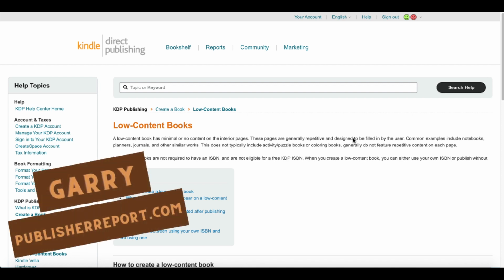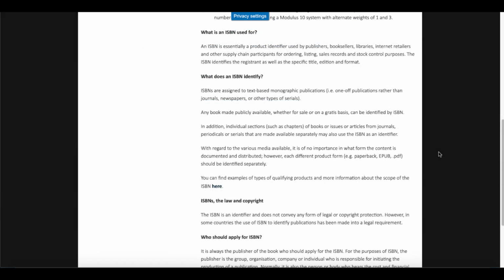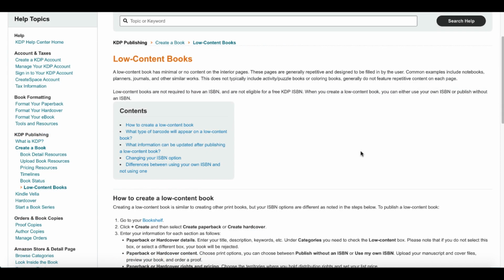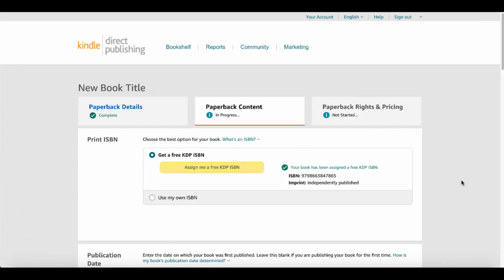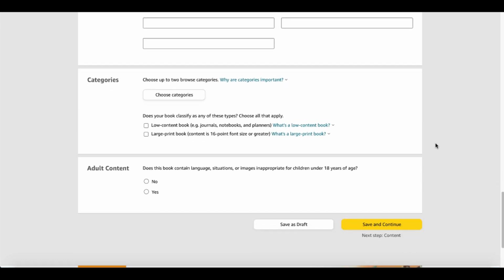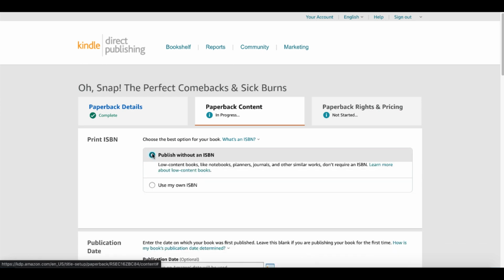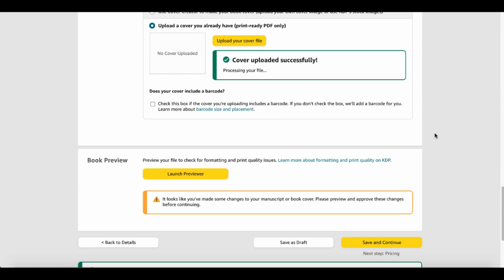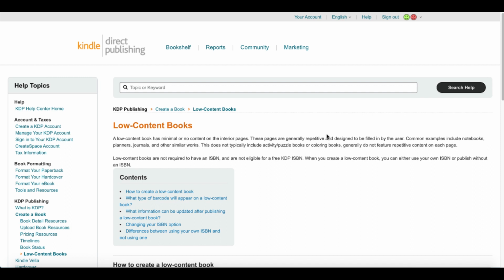No More FREE Amazon KDP ISBN for Low Content Books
✅ Free Guide 👉 You’ll want to read every word of this special report because I’m about to reveal one of the simplest ways to get going and make money with one of the biggest platforms online. 👉 "How to Build Your Own Money Making Self-Publishing Business"

✅  KDP Publishing ▶ Create a Book ▶ Low-Content Books

✅  What is an ISBN?

✅  KDP Publishing ▶ Create a Book ▶ Upload Book Resources ▶ ISBN Resources

✅  Should I use KDP’s free ISBN or my own?